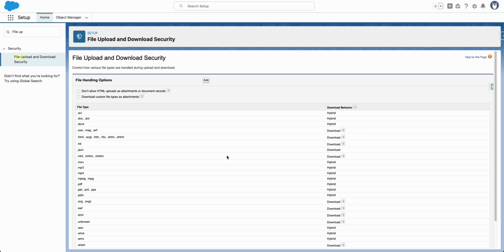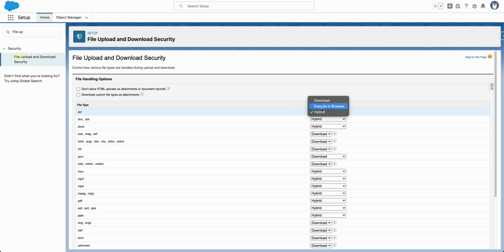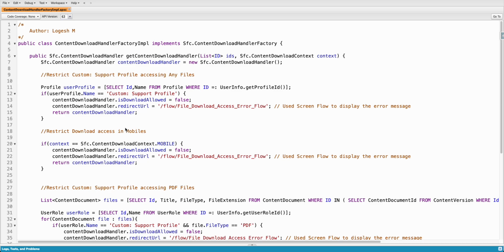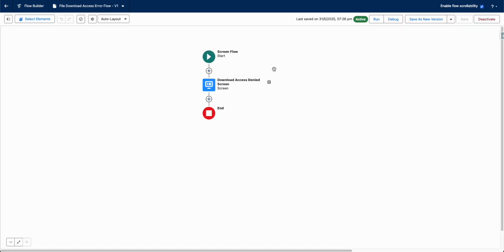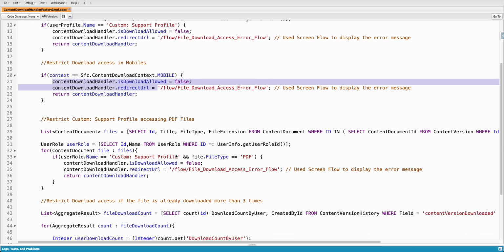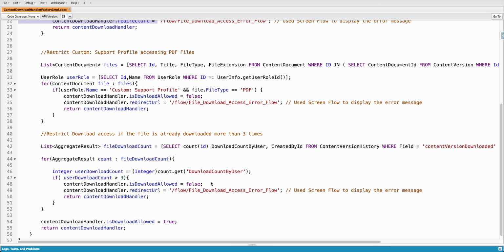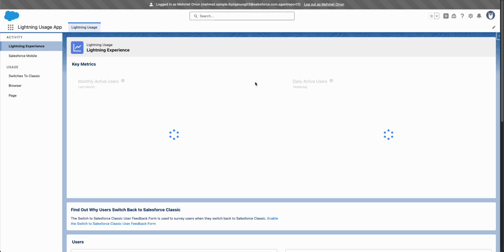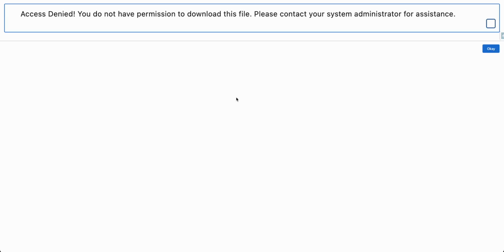Customize File Downloads in Salesforce | Step-by-Step Guide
Learn how to customize file downloads in Salesforce to better suit your business needs. In this video, we’ll see how to change the way files are being downloaded.